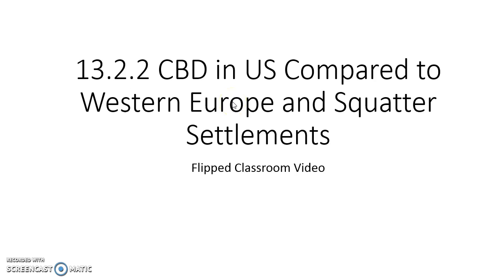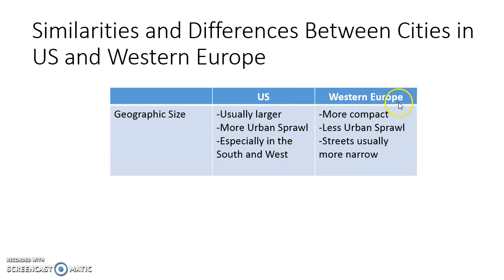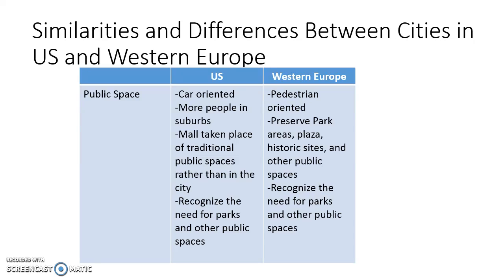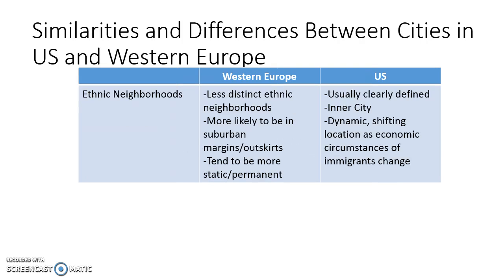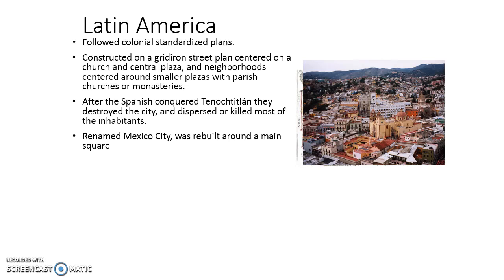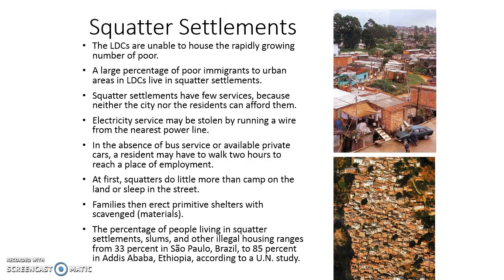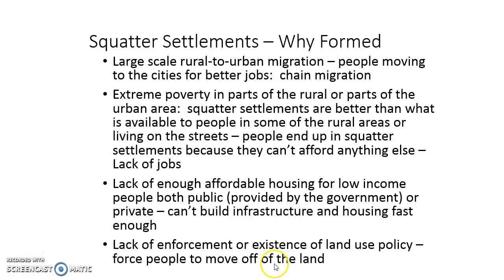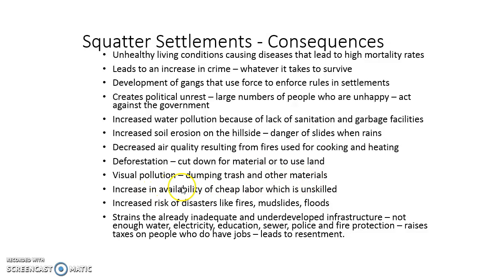13 2 2 US and Western Europe and Squatter Settlements